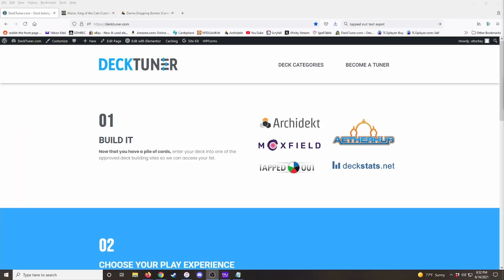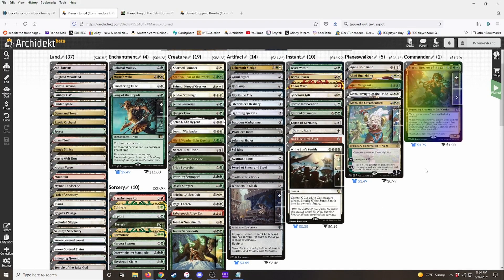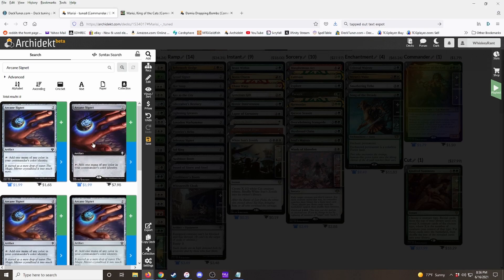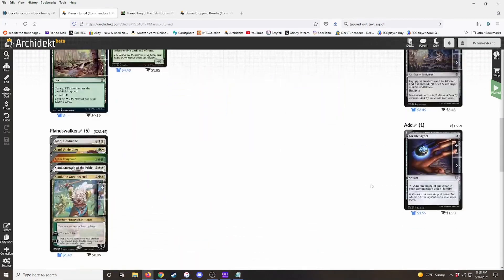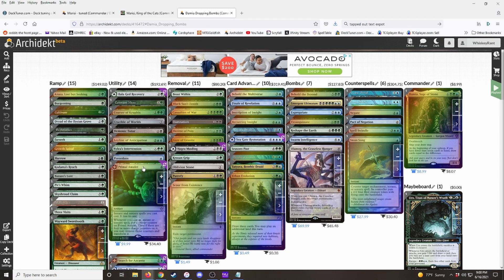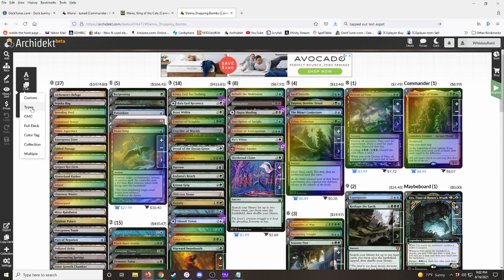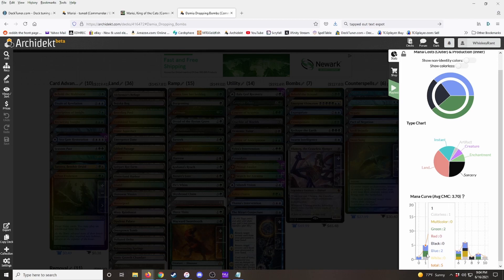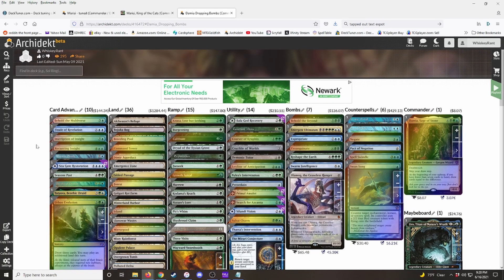Archidekt Guide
A quick guide to tuning a deck using Archidekt.